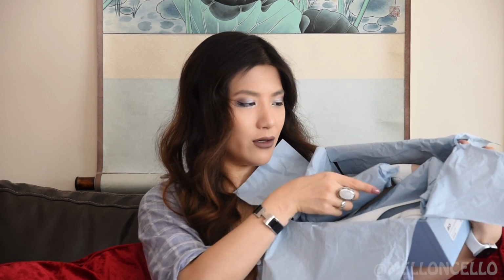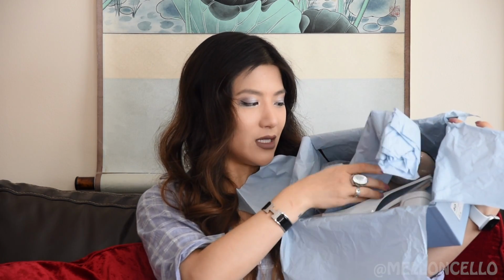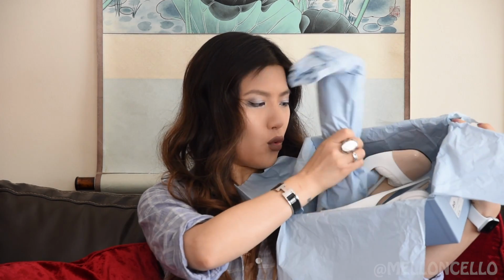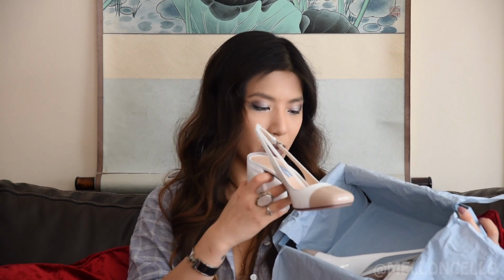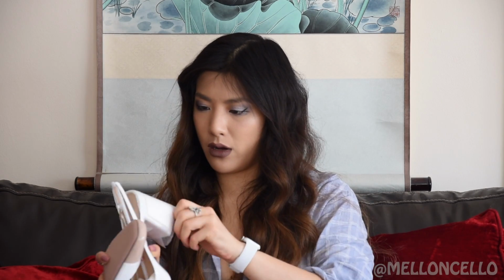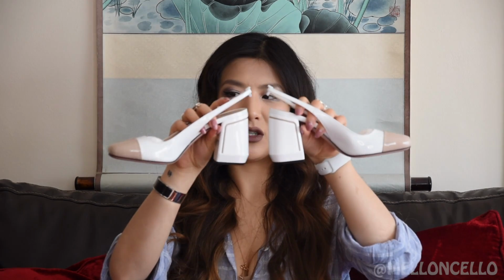HUGE LUXURY DISCOUNTS & PRADA UNBOXING! | MELLONCELLO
With the ongoing pandemic wreaking havoc to the retail industry, just putting up a quick video share with you some of the biggest luxury discounts happening right now - especially since the Flannels one expires TONIGHT!